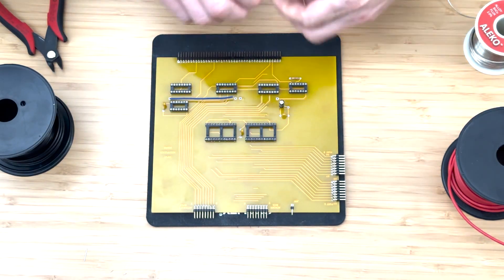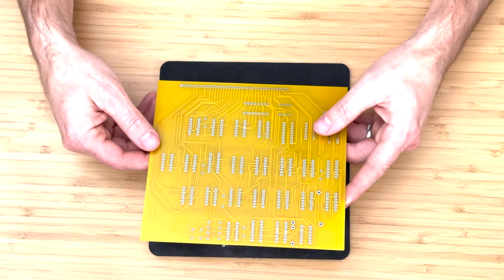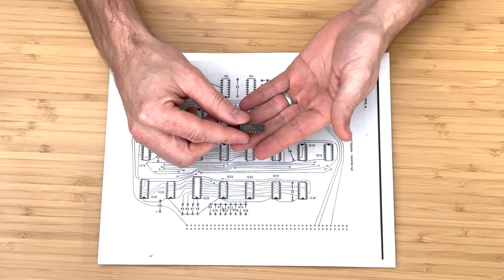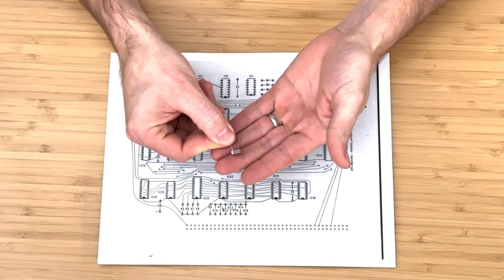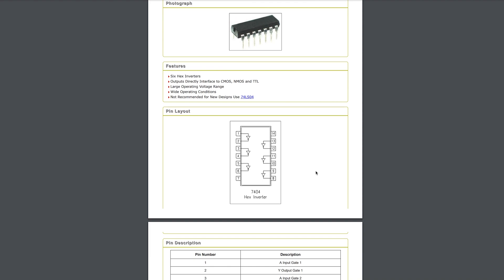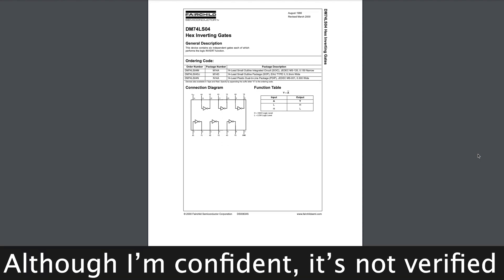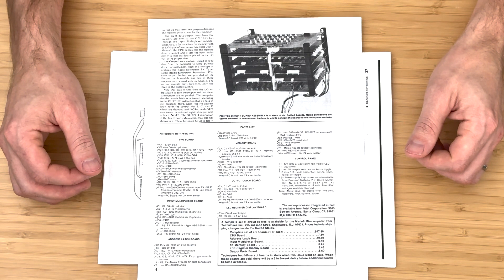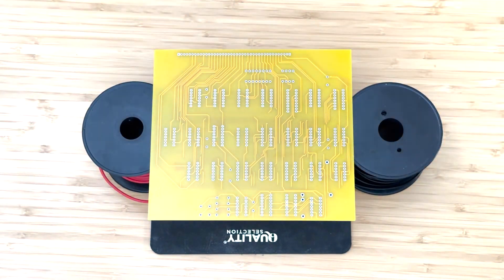Mark-8 Minicomputer Build - CPU Board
In this video, I assemble the CPU Board, the last board in this series, for the Mark-8 minicomputer. You can find the parts list and instructions